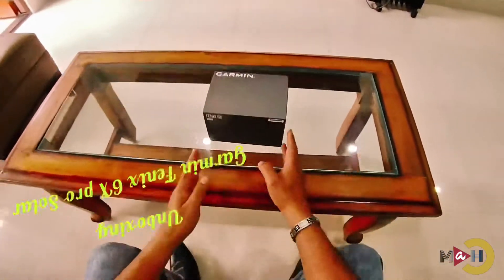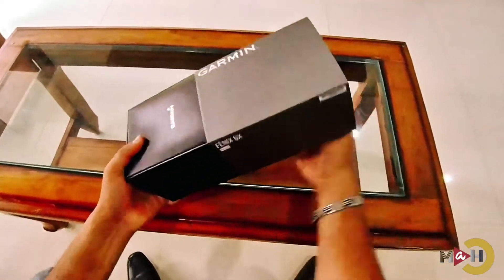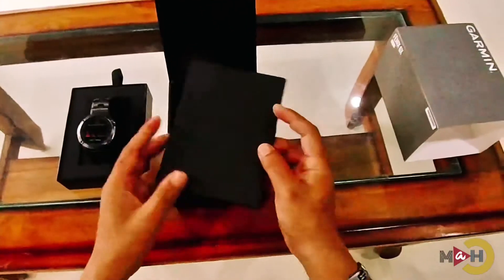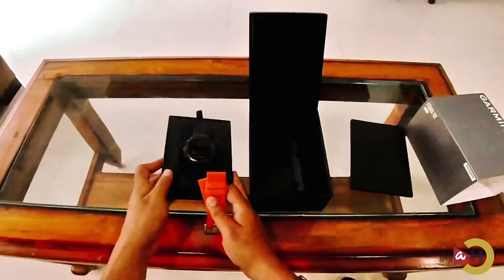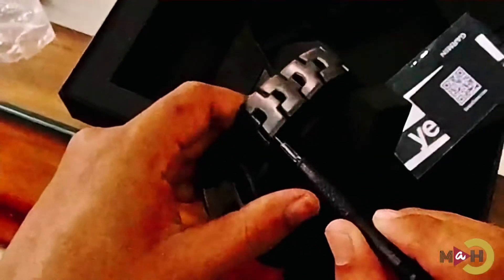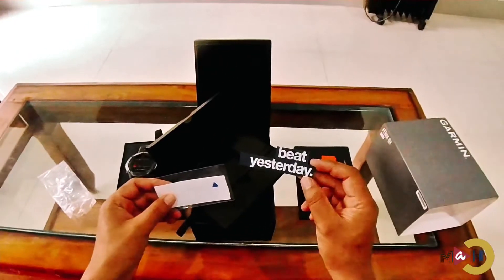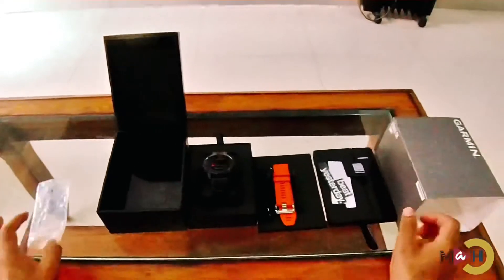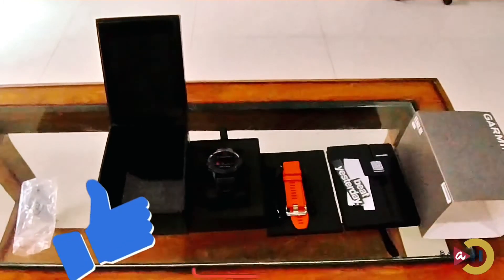Garmin Fenix6X Pro Solar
Garmin Fenix 6X pro solar edition unboxing video